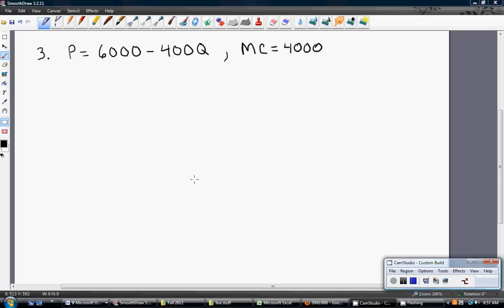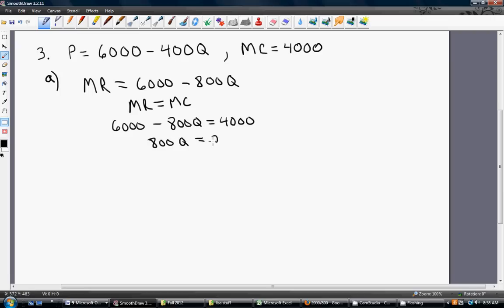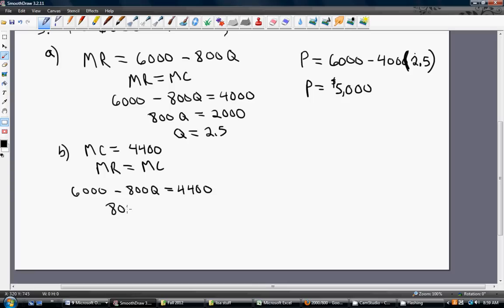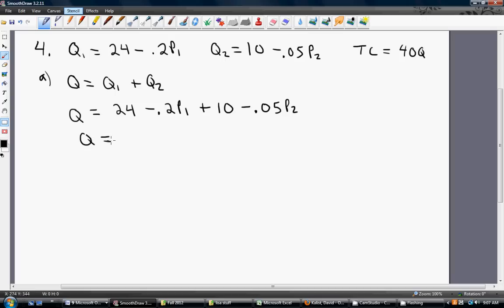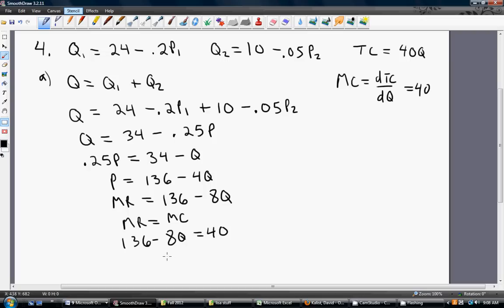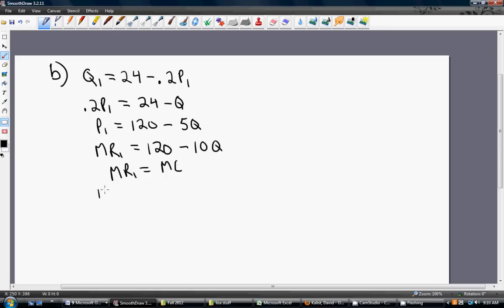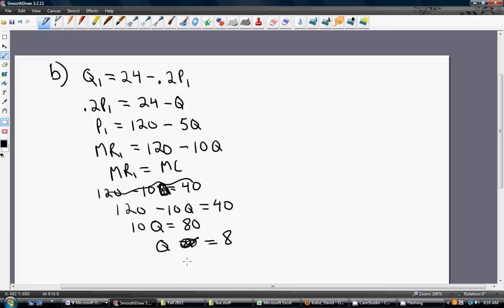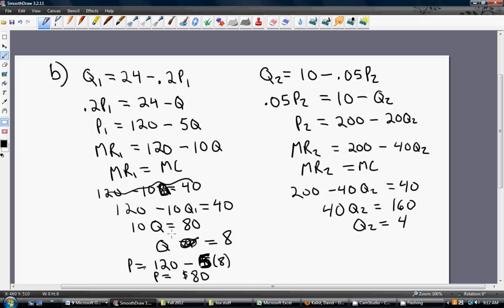takehome quiz answers